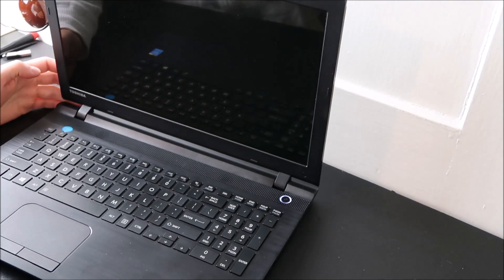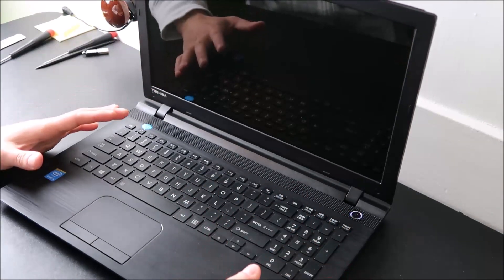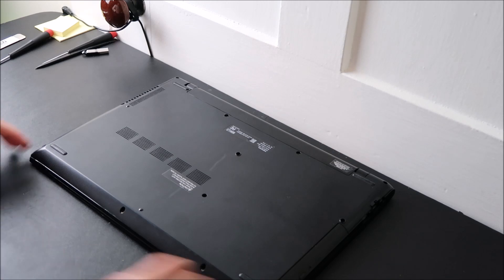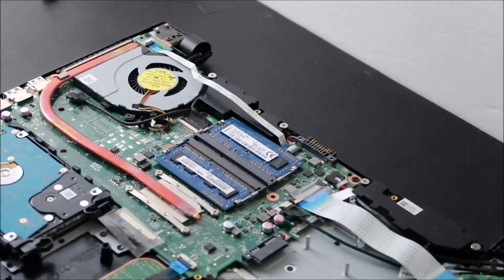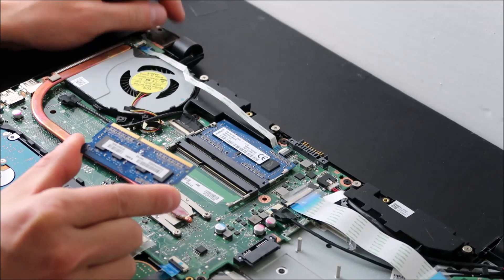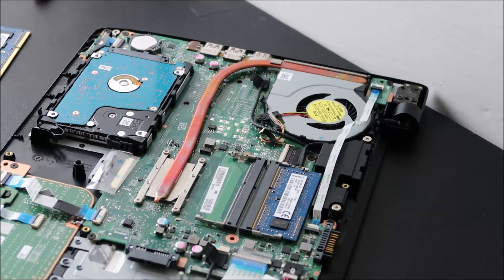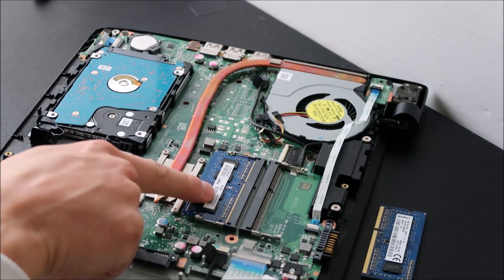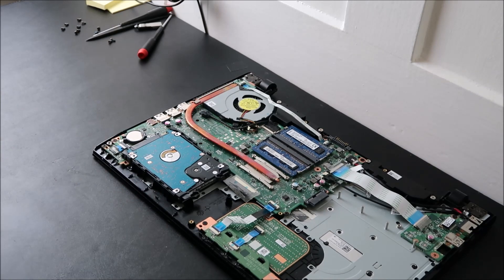How To Fix Toshiba That Beeps at Startup / Keeps Beeping at Start-up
If your Toshiba computer that beeps at start-up, use this video to see why.  Beeps are usually done in patterns called Beep Codes  to tell us what is wrong with the computer.  Use the beep code to determine the issue and how to fix it !!  Most beep codes I encounter with Toshiba have to do with bad RAM.